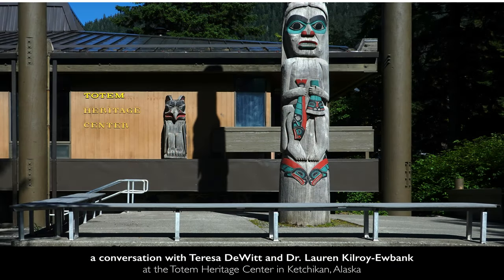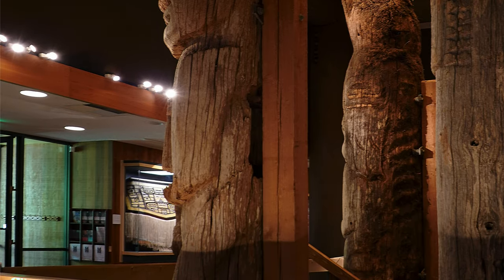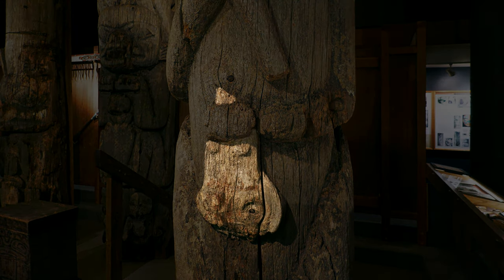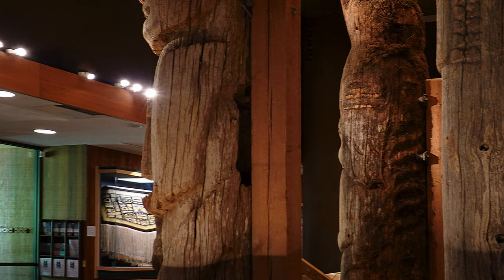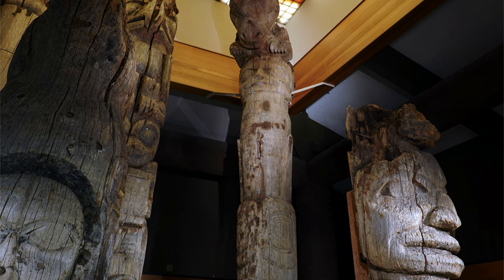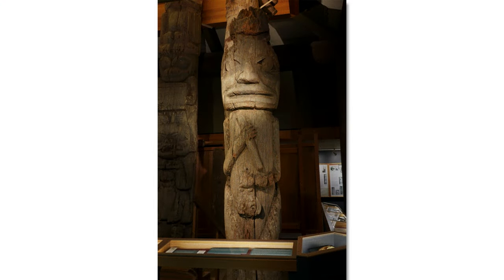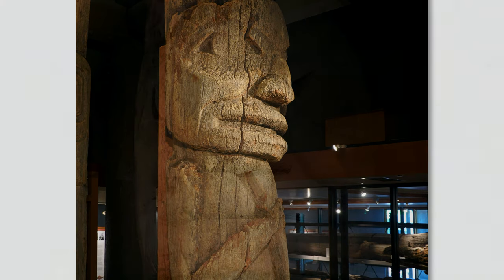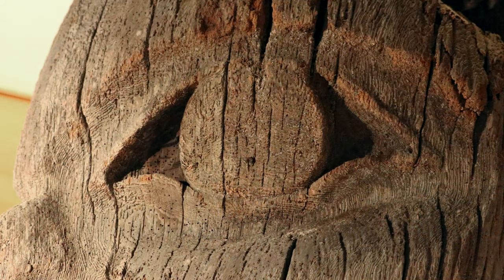Tlingit mortuary and memorial poles, an introduction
A conversation between Teresa DeWitt and Dr. Lauren Kilroy-Ewbank in front of a Mortuary Pole, Tlingit origin, 19th century, from Village Island, 16 x 2 ft. (Totem Heritage Center, Ketchikan, Alaska); and a Bear/Killer Whale Pole (mortuary pole), Tlingit origin, 19th century, Village Island, 27 x 2 ft. (Totem Heritage Center, Ketchikan, Alaska)